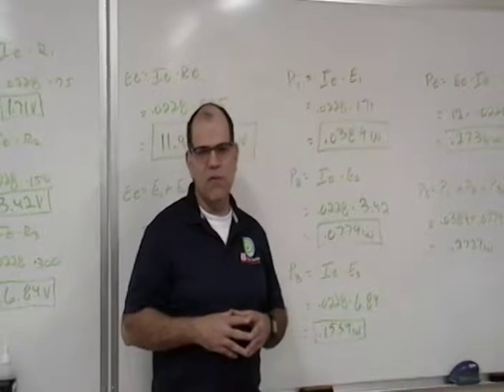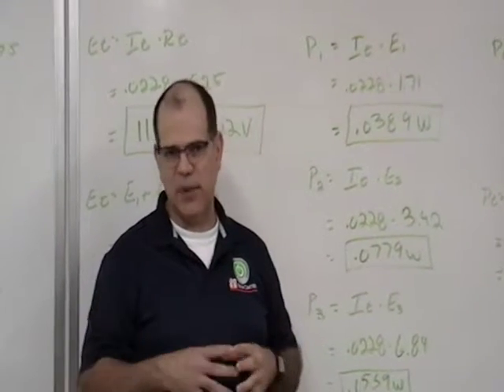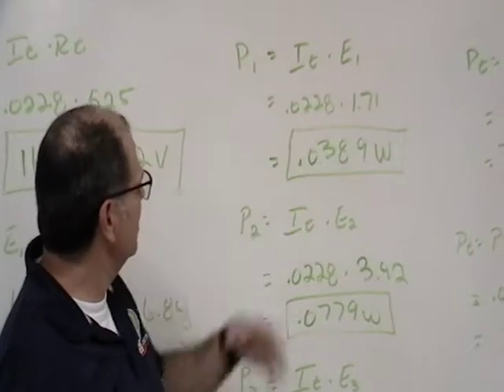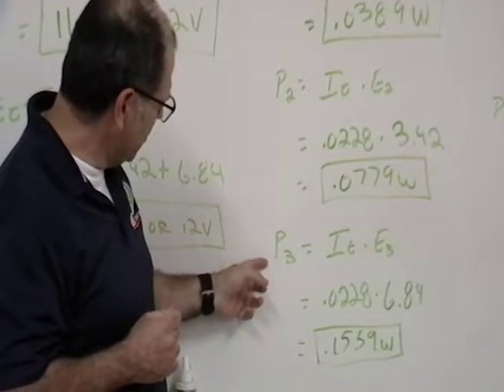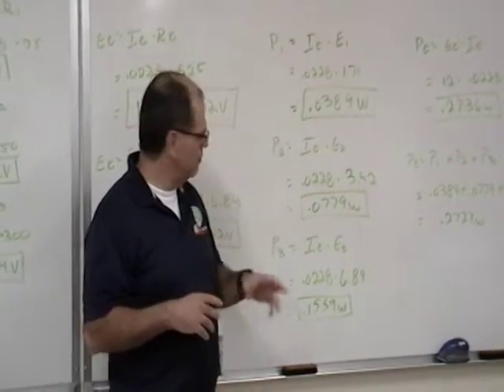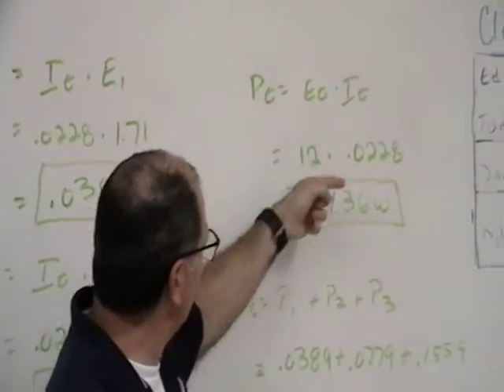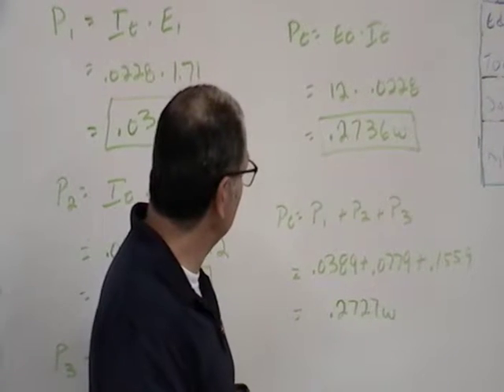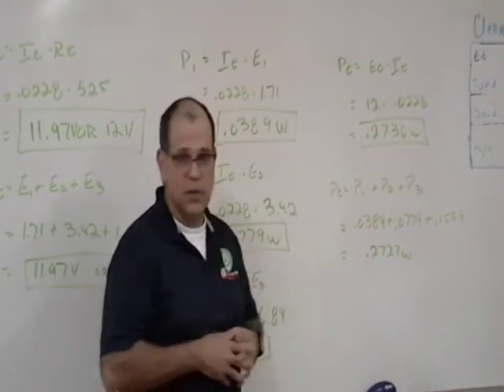DC Series circuit part 5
Calculating power in a series circuit.